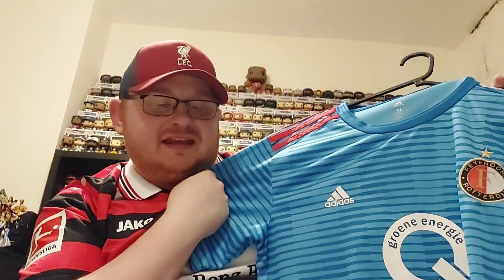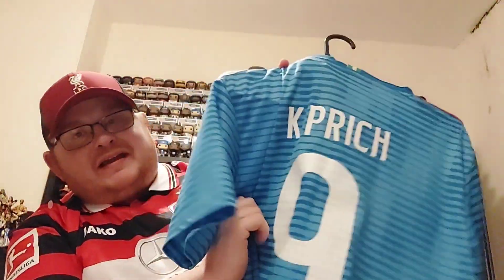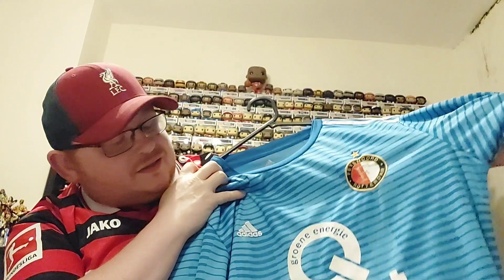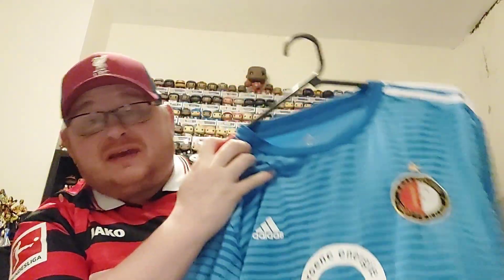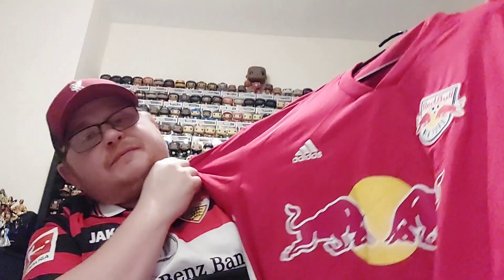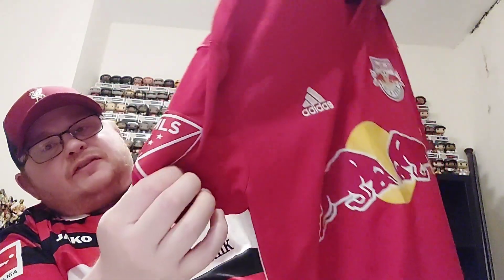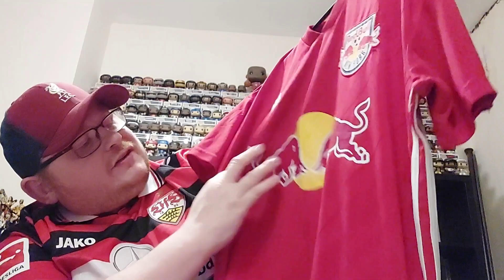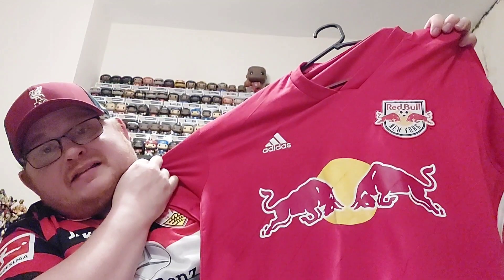Football Shirt Purchases - Round Up Volume 3 January 2023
A look at all the shirt purchases I made in January that didn't make it to my regular Wednesday Shirt video, a bit of a mixed bag this week